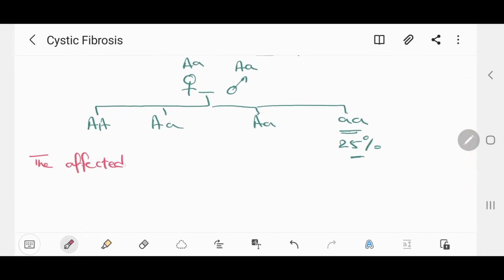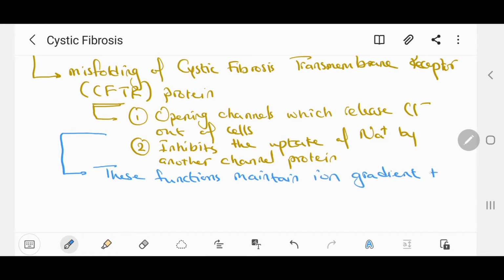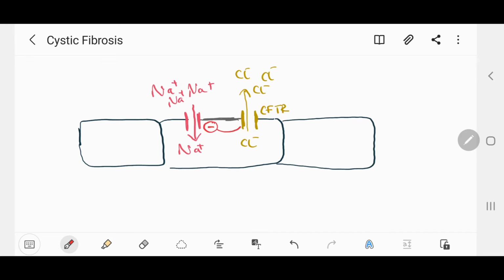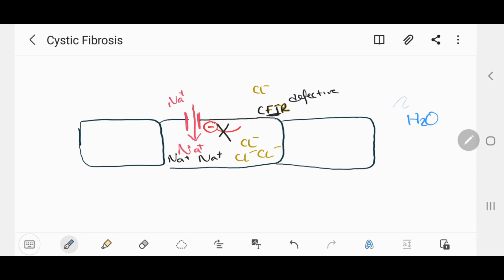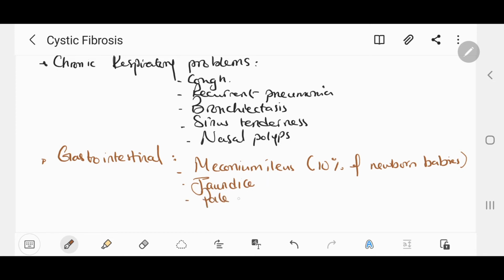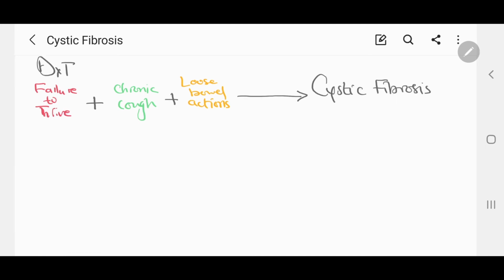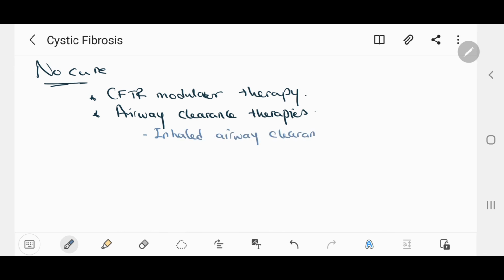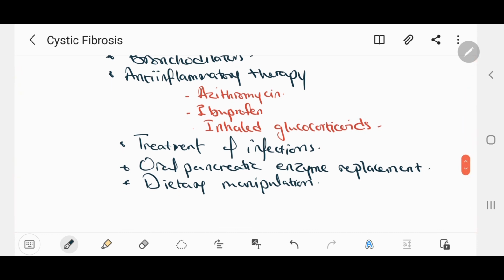Cystic Fibrosis (Definition, Clinical Presentation, Diagnosis & Management)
This video talks about Cystic Fibrosis.
- Definition
- Brief Pathophysiology
- Clinical Presentation
- Diagnosis
- Management

John Murtagh